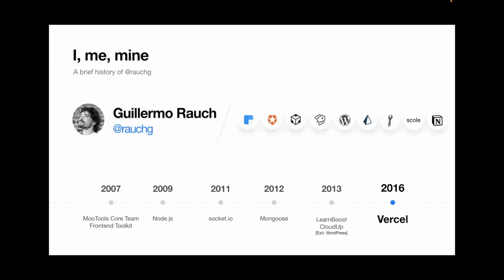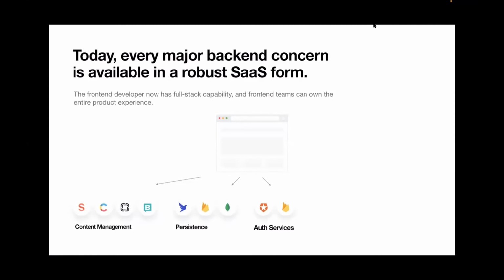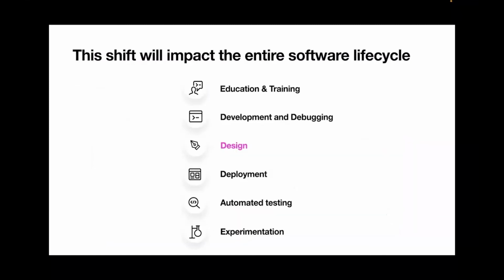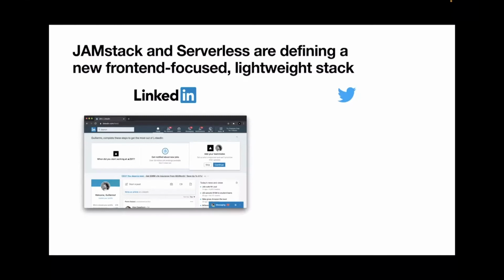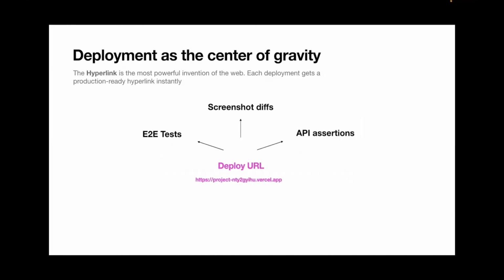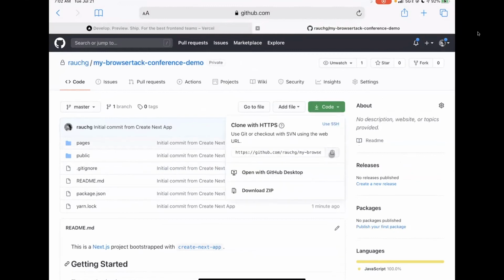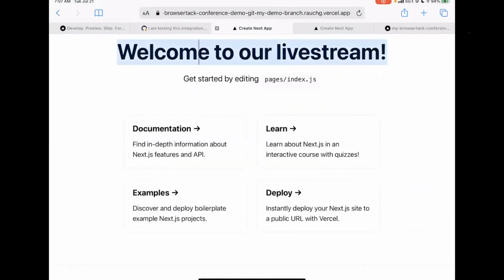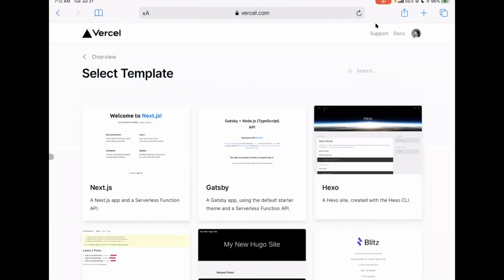The URL that will change testing and QA forever [Breakpoint 2020]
Guillermo Rauch, CEO of Vercel, talks about URLs and QA. Longstanding software engineering wisdom would have you believe there’s no silver bullet for software quality. But perhaps we are getting there, with the help of a URL. We will explore the hypothesis that recent advancements in software engineering, like backends as a service, CI/CD, Jamstack, and serverless infrastructure have an underrated benefit: massively speeding up software testing and QA. Your next software project created with these techniques will be fast, scale automatically, and be iterated on more frequently. The biggest winner, however? Your team’s confidence and motivation.